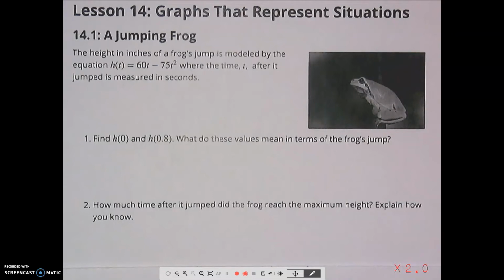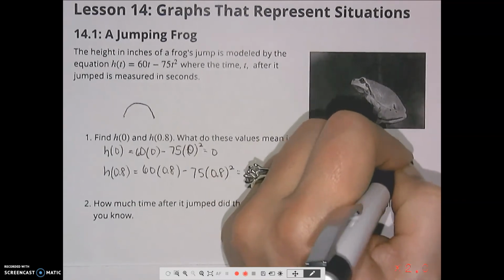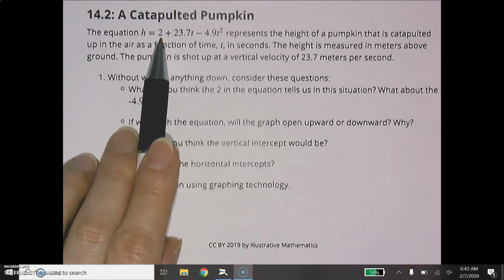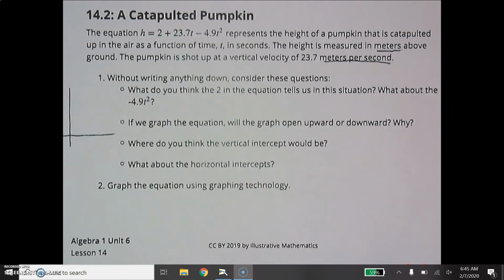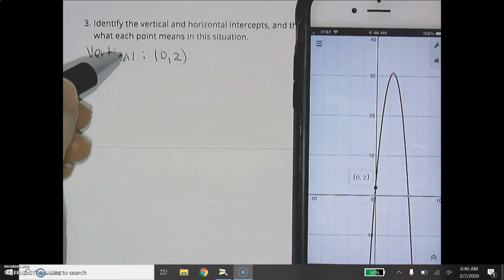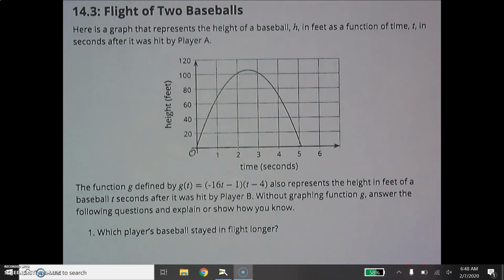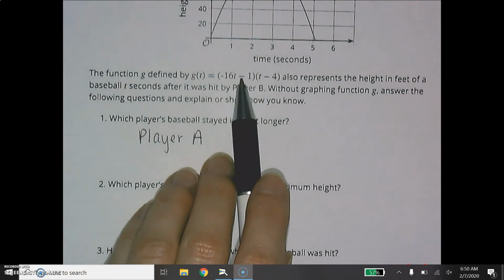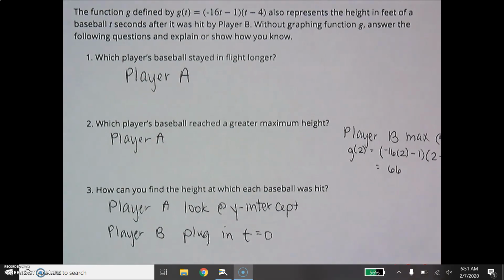IM Unit 6 Lesson 14 notes